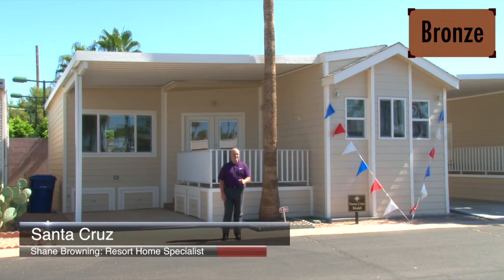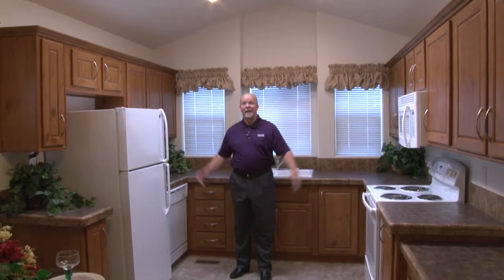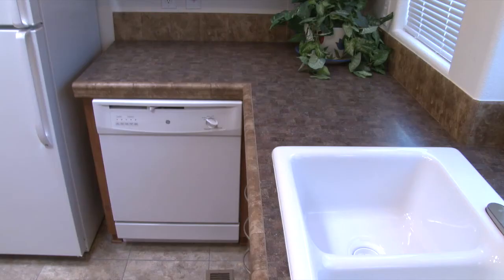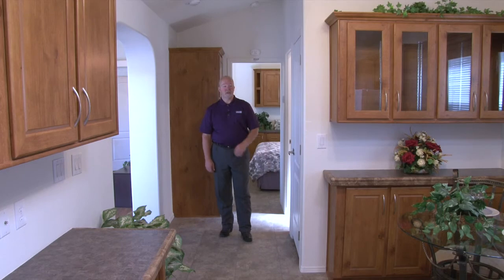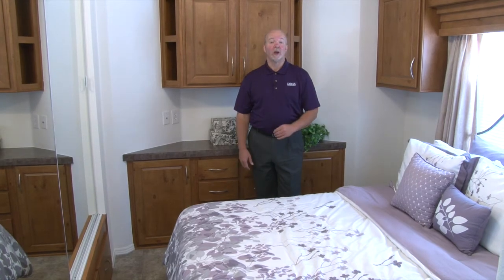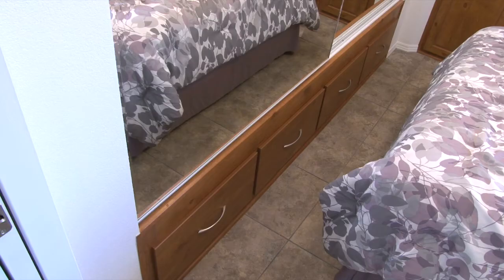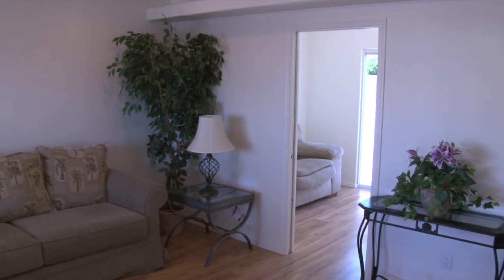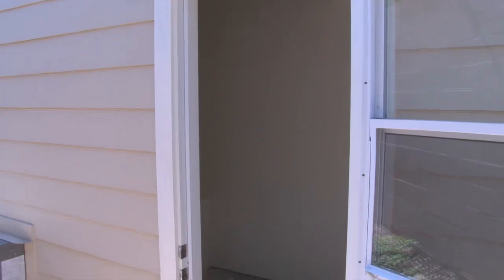Santa Cruz - Bronze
Take a tour of our luxurious resort homes/park models!